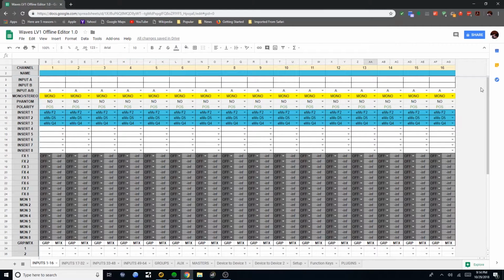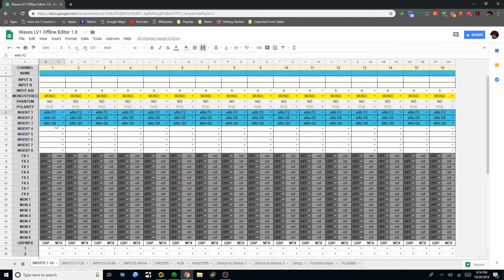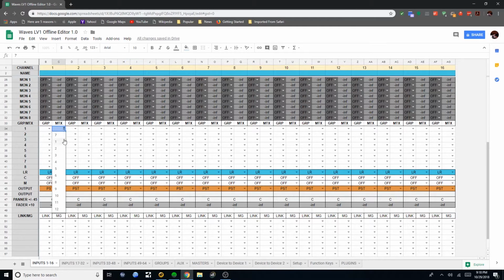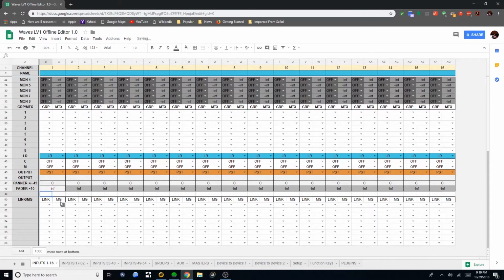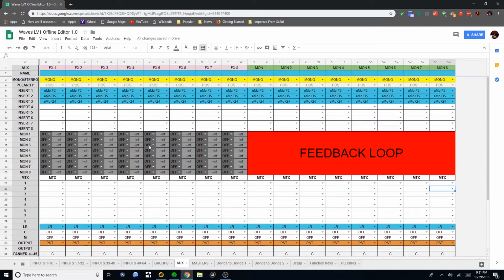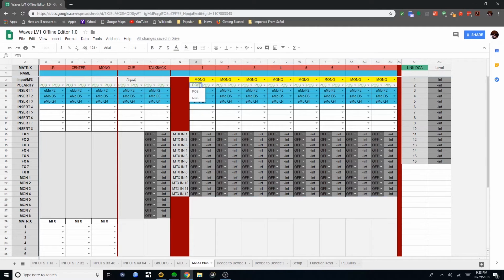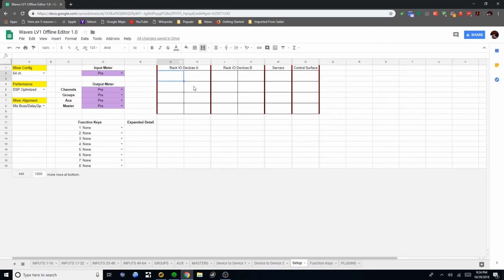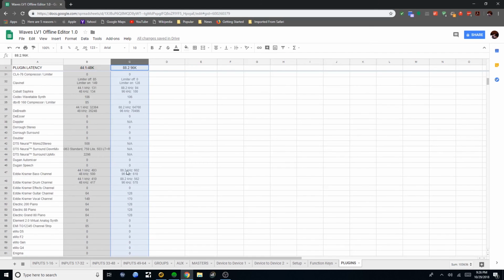Offline Editor V1.0 for Waves LV1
Here's a spreadsheet I made for engineers who need to create a offline show file for LV1. Use this spreadsheet to create a basic session and give to host engineer or rental house to create your session.
Please let me know your feedback in the comments.
As I update the spreadsheet, I'll pin changes in the comments.